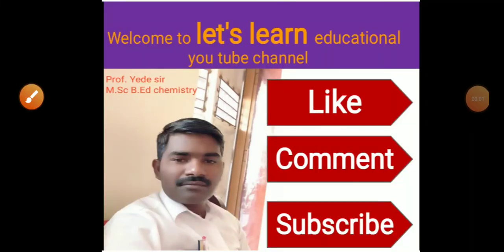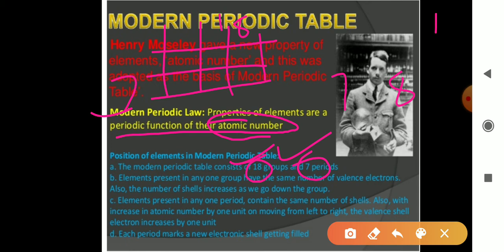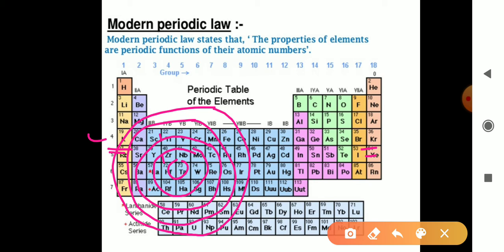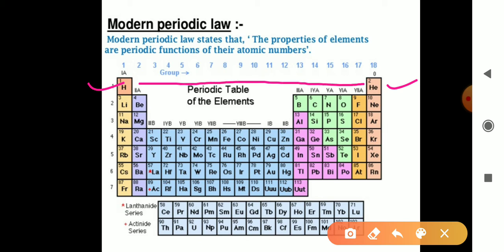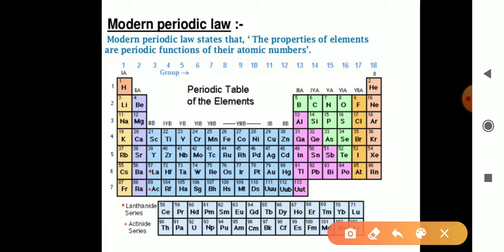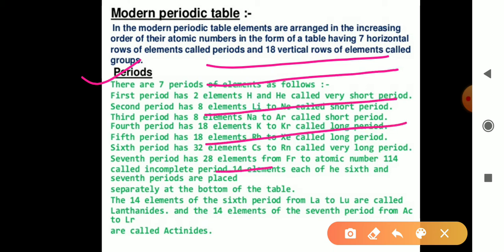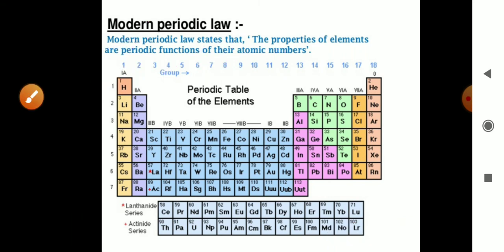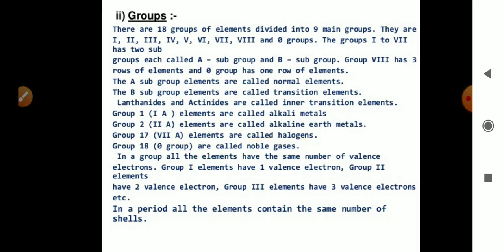10th sciA ch-2 L-4